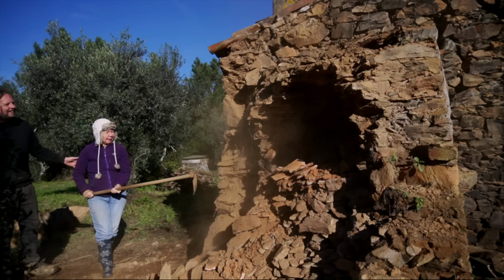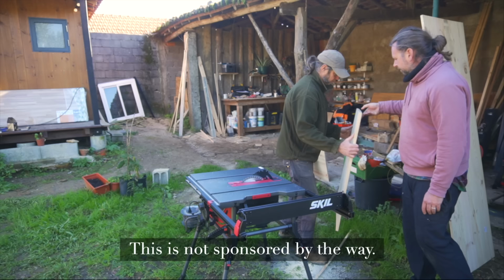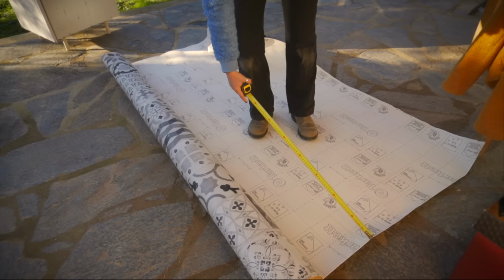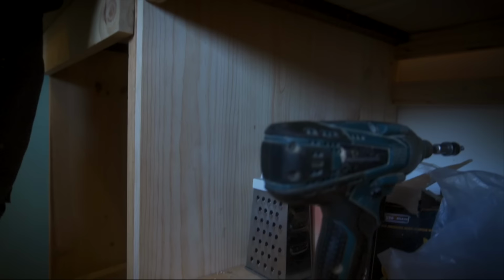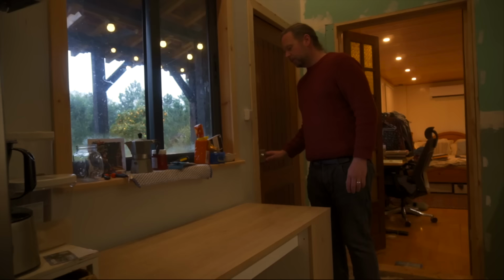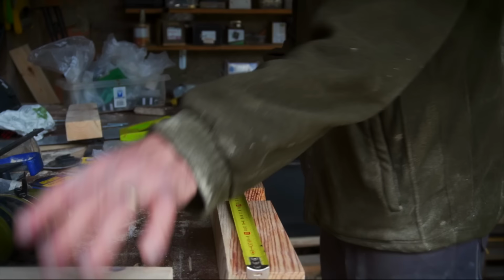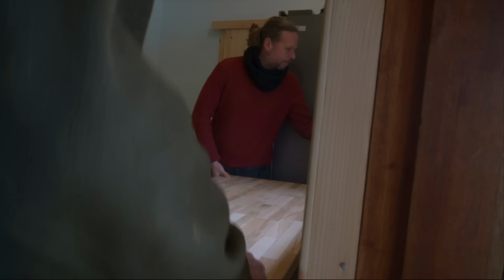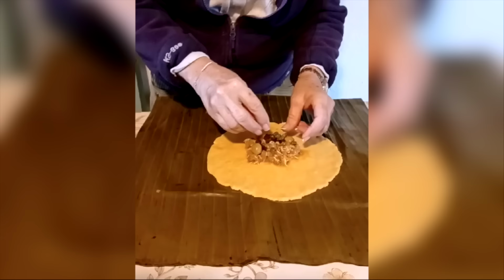The best addition yet! Building Our Mortgage-Free Homestead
We use our new tool, build new cabinets, get an oven and Simon makes his first breakfast table, and it is beautiful!

This helps fund our renovation make videos for you! /@theindigoescape

(It will go towards equipment and materials)

What to say hi or want to work with us?

Chapters:
00:00 Welcome
00:36 Starting with the oven cabinet
00:59 Taking apart the old one
01:59 Cutting the new pieces
02:58 Our new tool
03:55 Calibrating the machine
05:01 Making the second cabinet
05:59 This tool made a huge difference
07:00 Me trying the tool
09:00 Continuing the cabinet
10:54 First one almost done
11:27 Adding the vinyl in the toilet
13:57 The Next day
16:13 Adding the worktop
19:19 Adding the oven
21:36 Starting the breakfast table
25:47 Making notches
26:41 Ensemble the bases
32:41 Measuring the wall
33:37 Adding the worktop
34:27 Cutting the worktop
37:41 Oiling the worktop